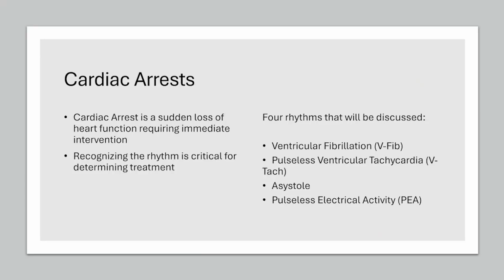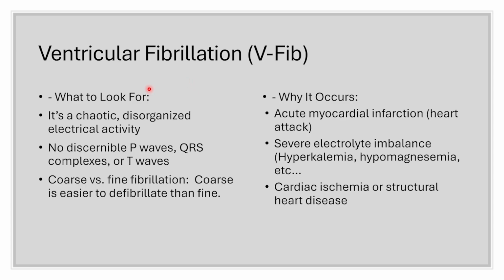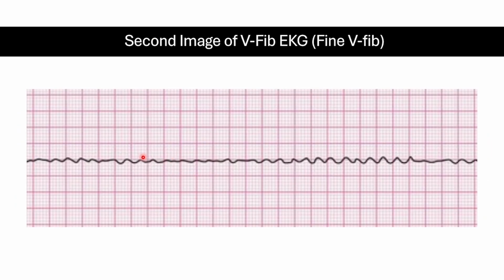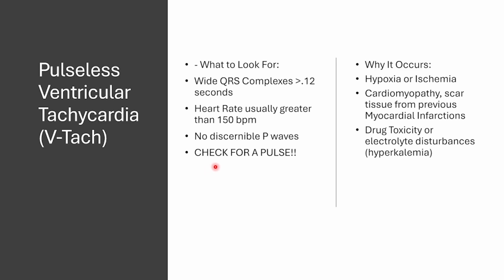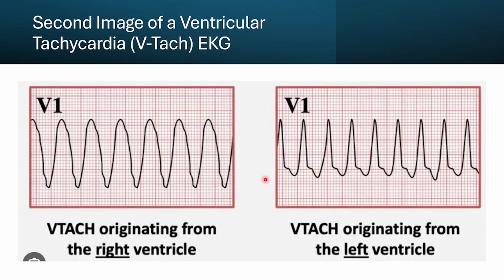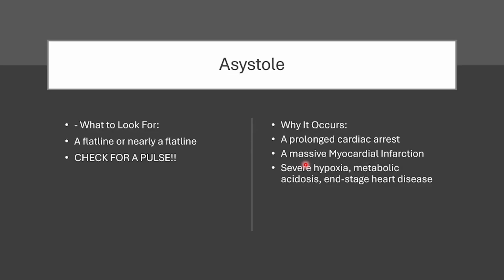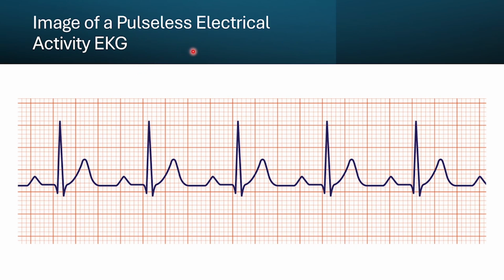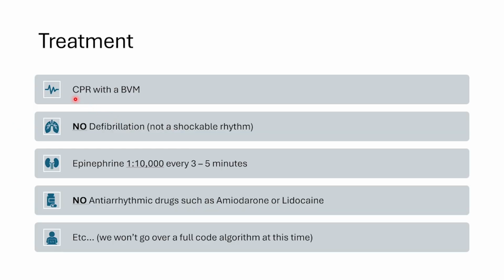EKG Basics Explained: Cardiac Arrest Rhythms!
Hello everyone!  Today we will be going over EKG/ECG's going over Cardiac Arrest Rhythms!  We will be discussing the basics to helping interpret Ventricular Fibrillation, Ventricular Tachycardia w/o a pulse, Asystole, and Pulseless Electrical Activity!  This is the seventh of a couple videos I'll be releasing, with the overall plan of helping you fully understand how to interpret EKG/ECG's Rhythms!